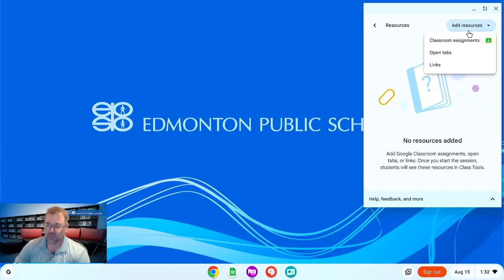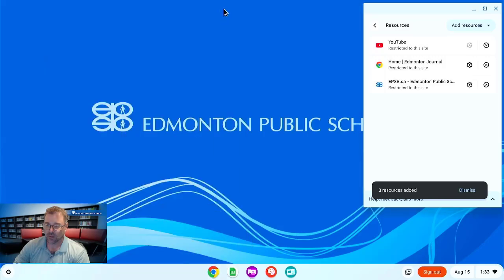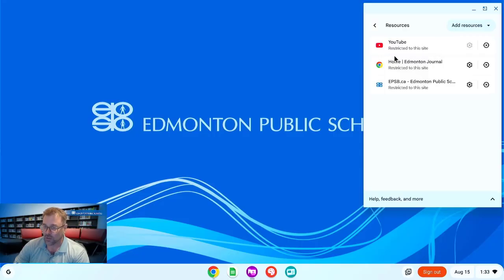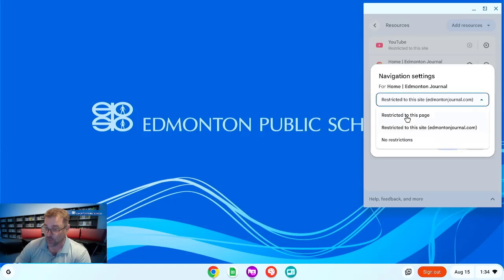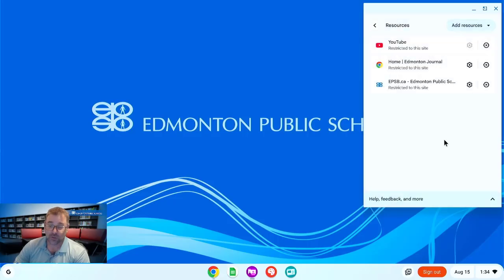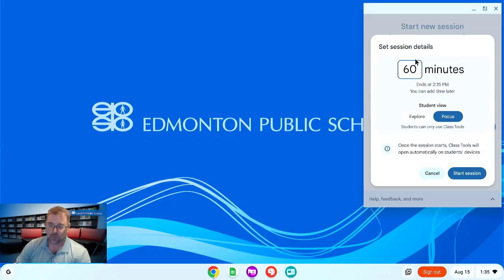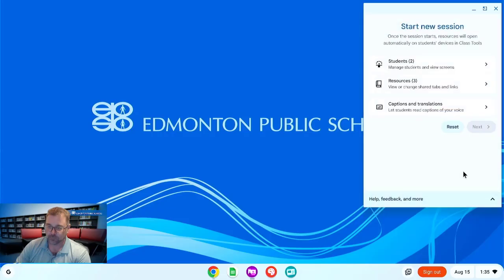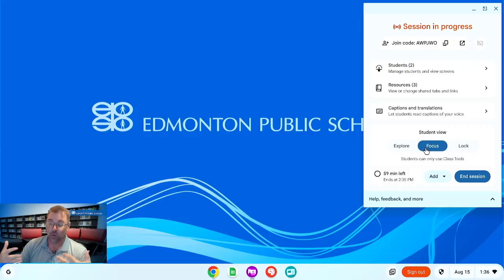Google Class Tools: Staff Tutorial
This tutorial video outlines how classroom teachers use the Class Tools app to select students, add resources and open sessions. Learn more about these tools, some key considerations about their use and get ready to use this tool to connect with and engage students using division Chromebooks in the classroom for teaching and learning.